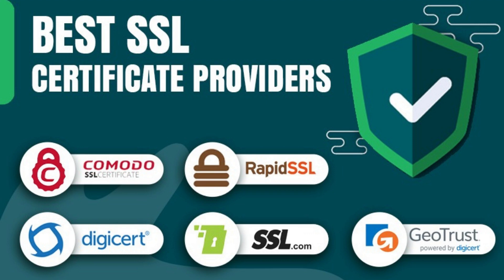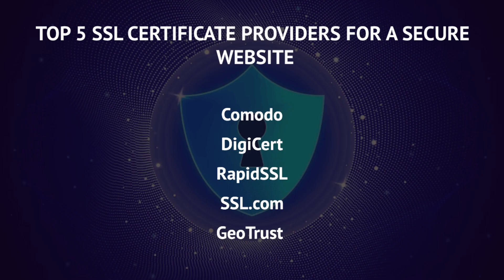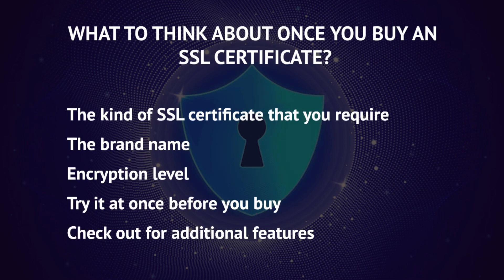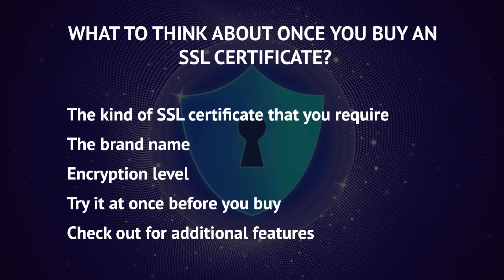Best ssl certificate providers for the websites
We get five best SSL certificate providers of the website security